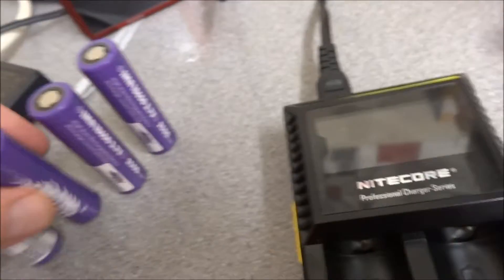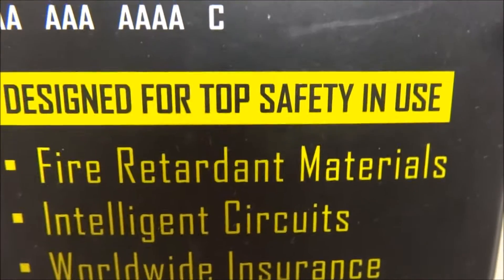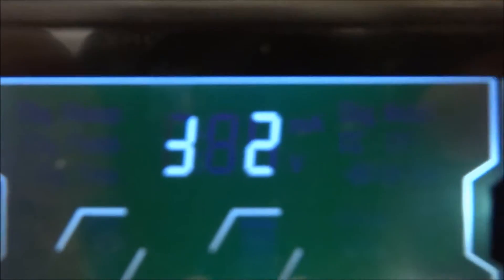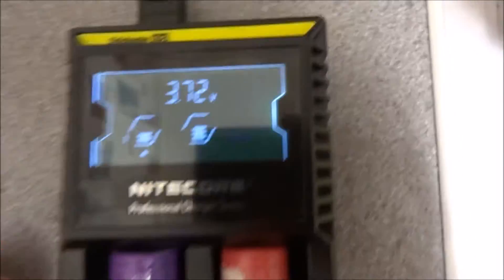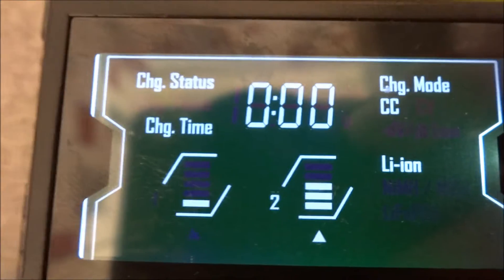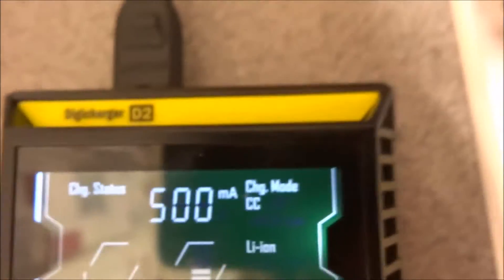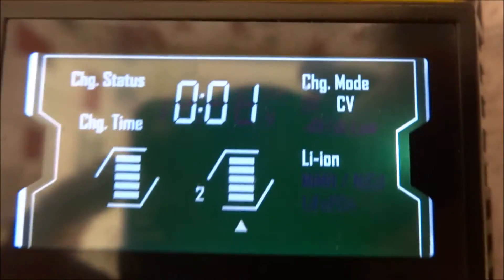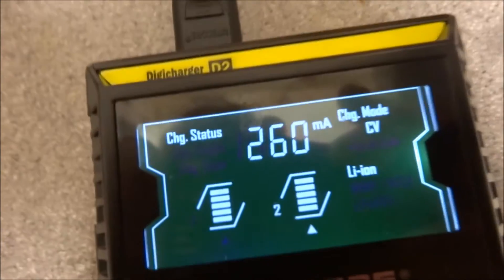nitecore d2 intelligent charger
a short review on the nitecore d2 intelligent charger